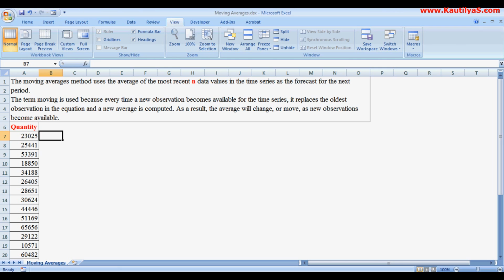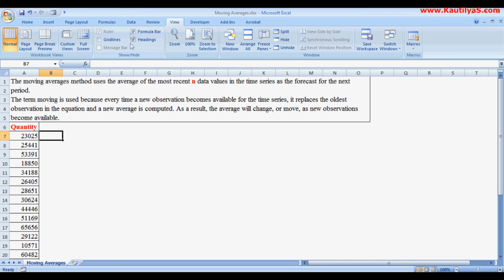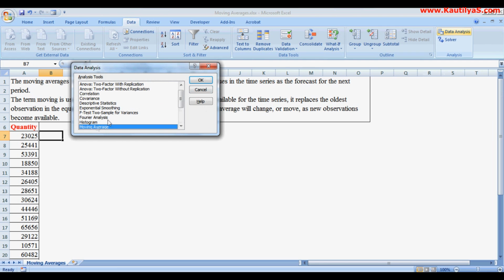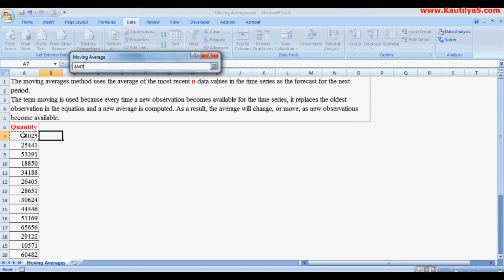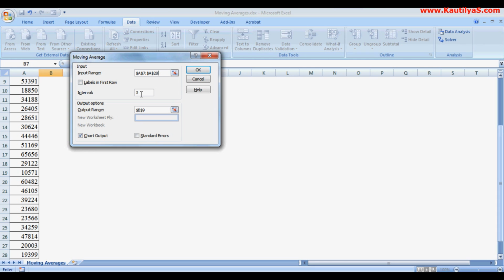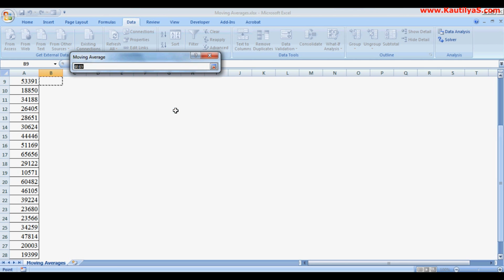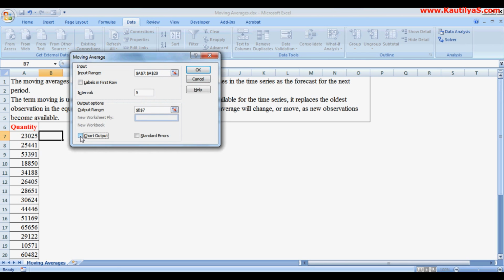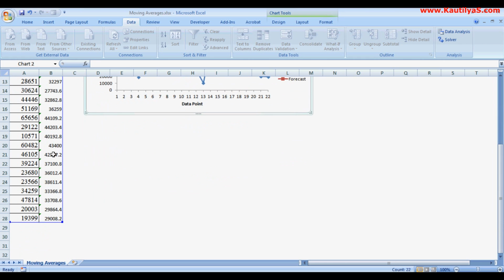How to calculate Moving Averages in MS-Excel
Moving Average is a widely used indicator in technical analysis that helps smooth out price action by filtering out the “noise” from random price fluctuations.